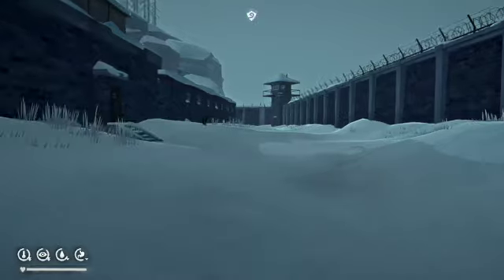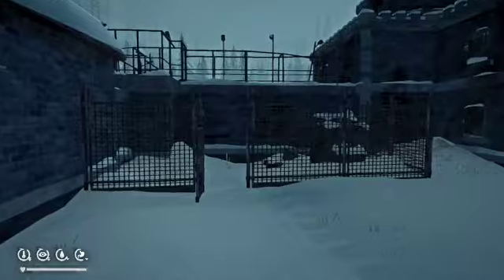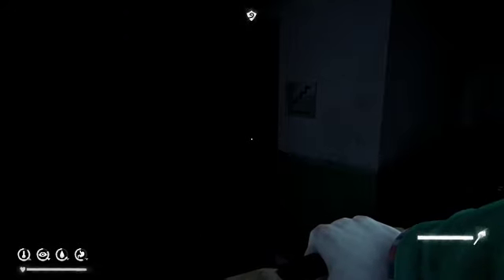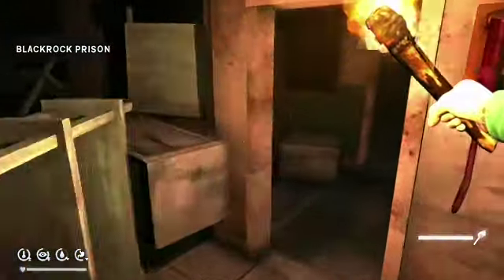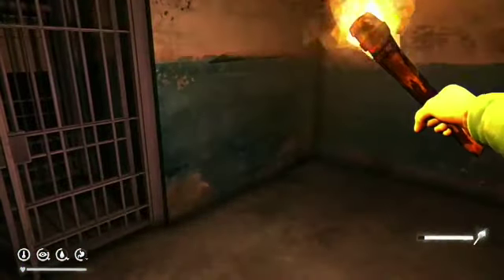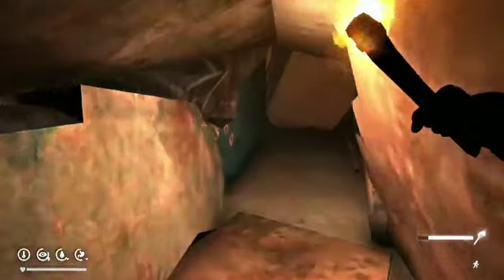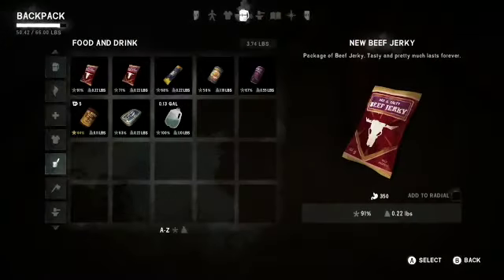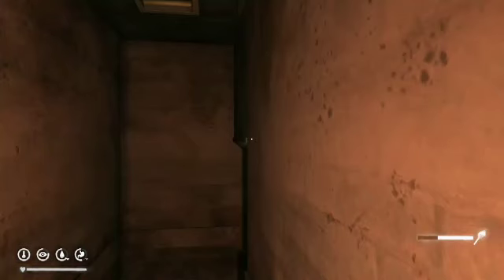The Long Dark: How to find the Ballistic Vest in Blackrock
The Long Dark gameplay on how to find the Ballistic Vest in the Blackrock prison.